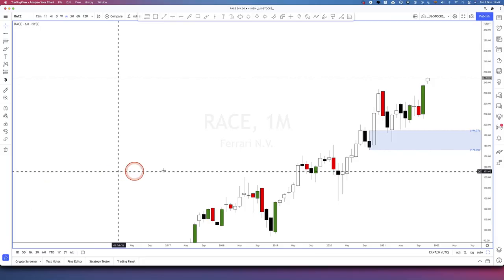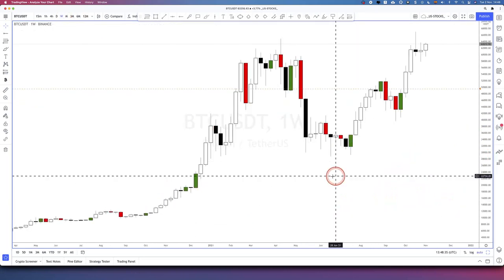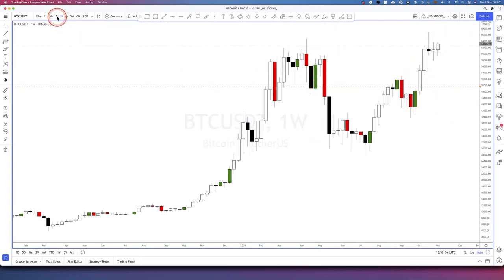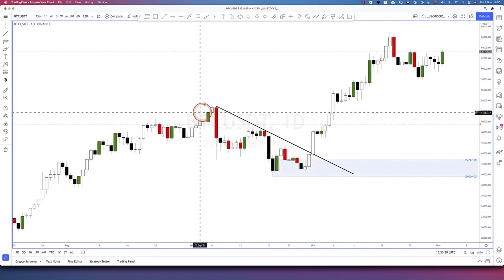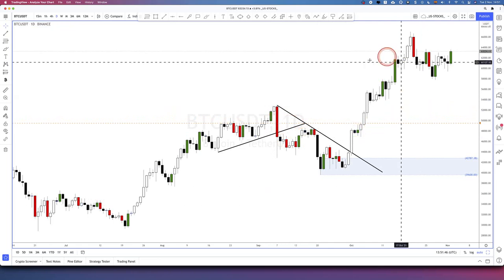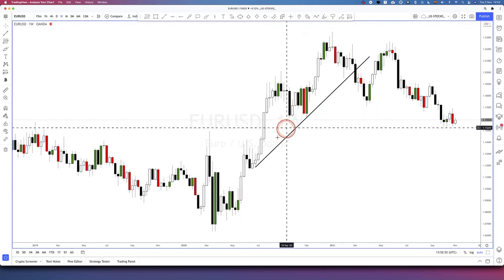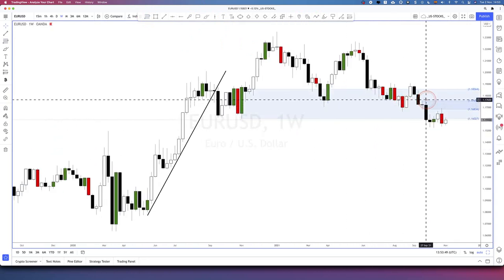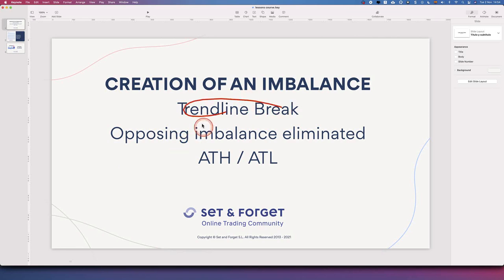قسمت ششم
06-The Creation of new imbalances